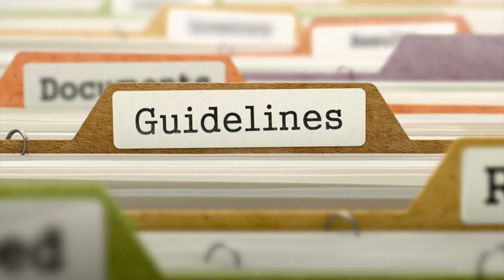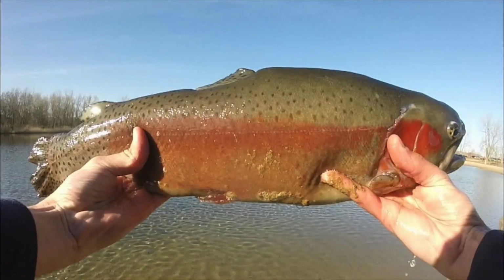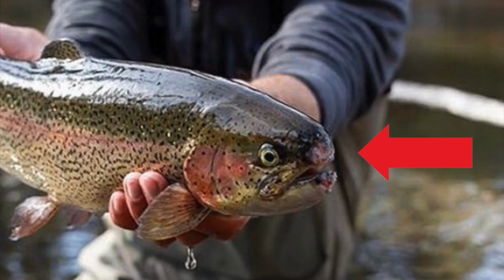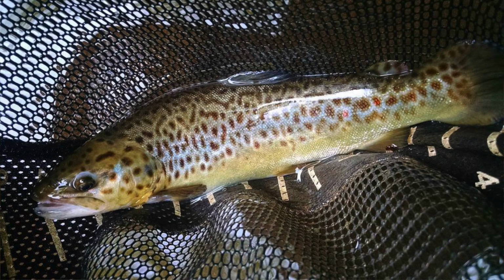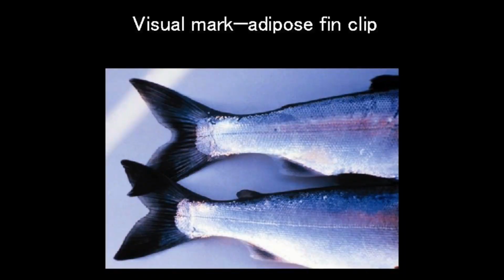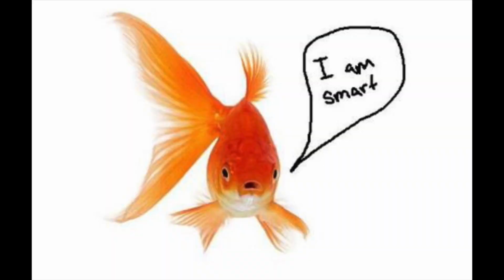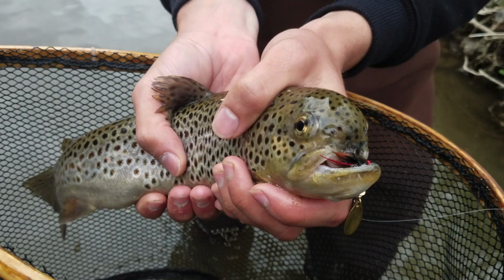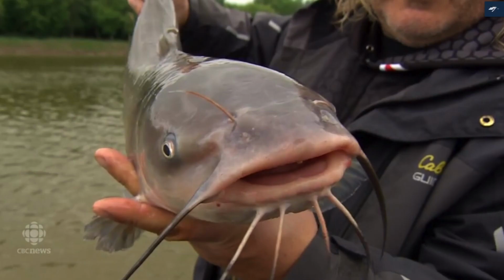STOCKED vs WILD TROUT - fly fishing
One of these things is not like the other.

friends